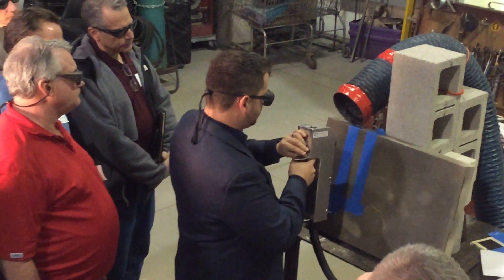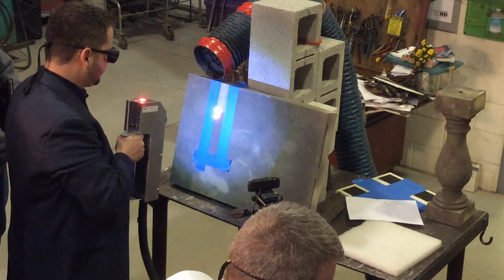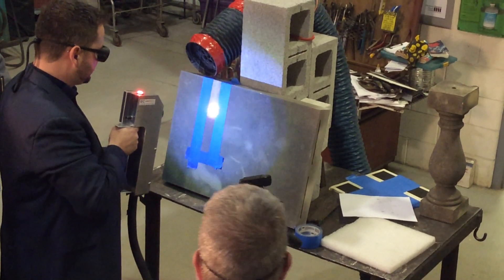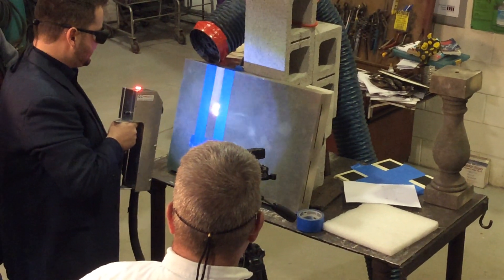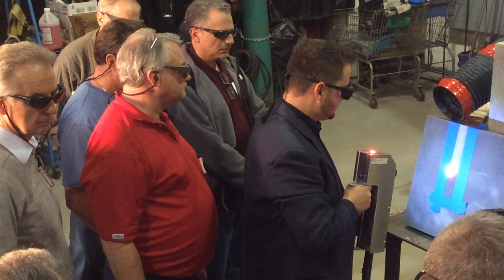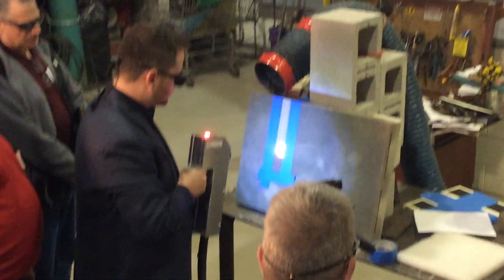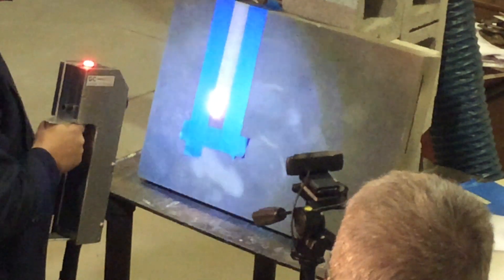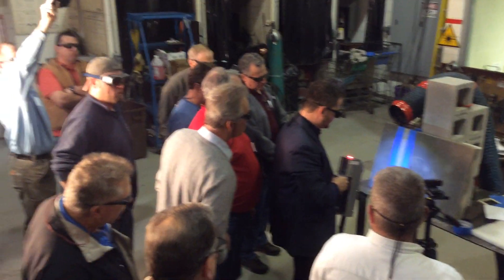Laser cleaning limestone, 2-minute clip of live stream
This demonstration of laser cleaning limestone at the International Masonry Institute (IMI) training center in Addison, Illinois shows Bartek Dajnowski of GC Laser Systems, Forest Park, IL, demonstrating cleaning technology designed for the conservation of art and architecture.  Pointer/Cleaner/Caulker members of the International Union of Bricklayers and Allied Craftworkers use laser cleaning technology as one method of cleaning historic masonry structures.  Stone for this demonstration was donated by Tri-State Cut Stone and Brick, Frankfort, IL.  This video clip is taken from IMI's YouTube live stream of Masonry Monday / Masonry Restoration Workshop, December 7, 2015.